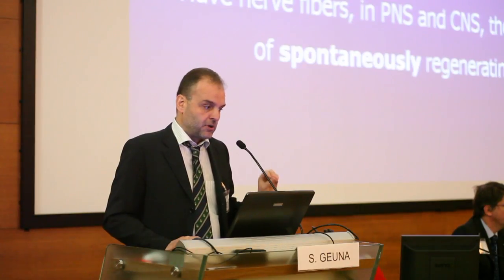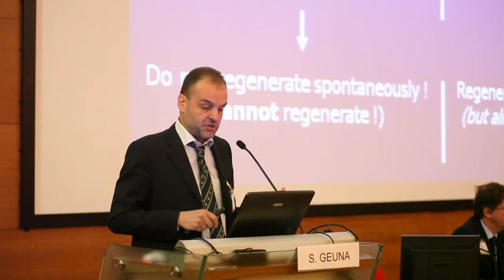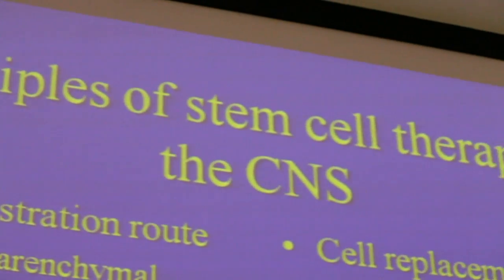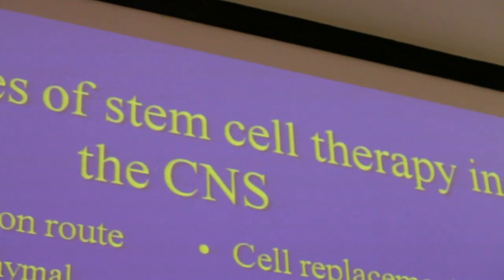venerdi YouTube sharing